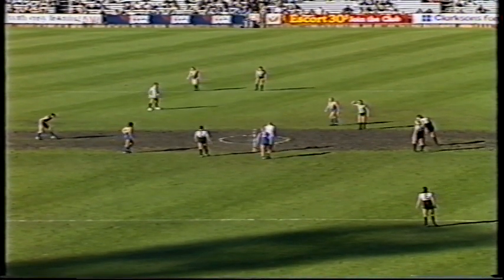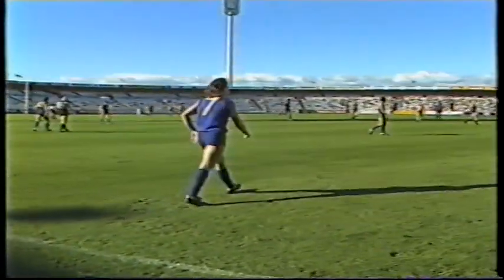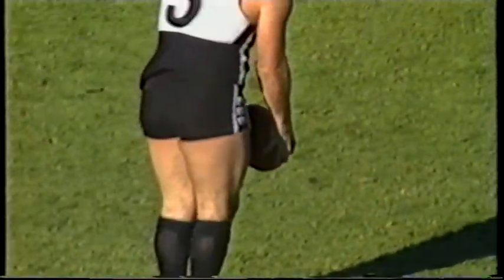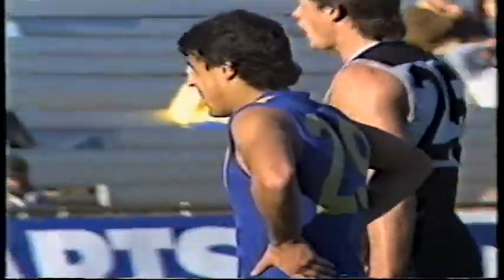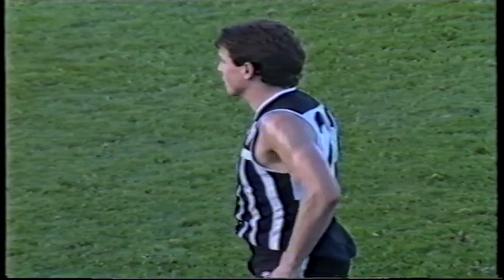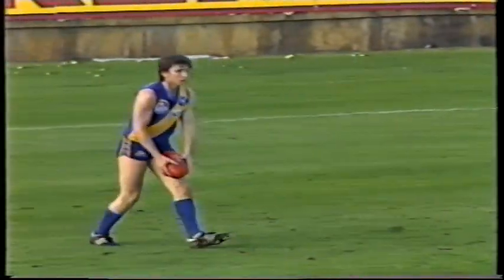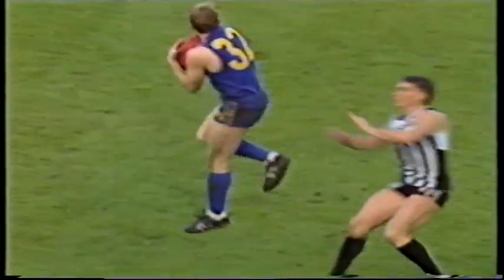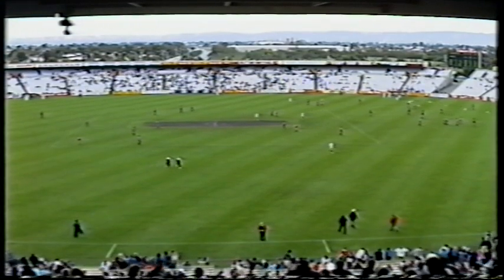1986 Round 15 Port 16.15 111 d Torrens 11.17 83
Complete game from Football Park.